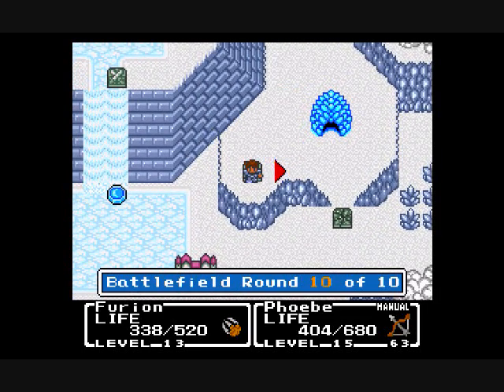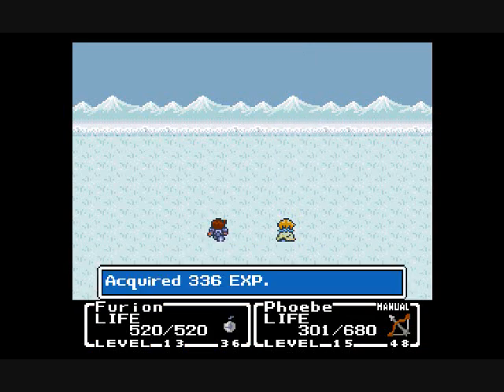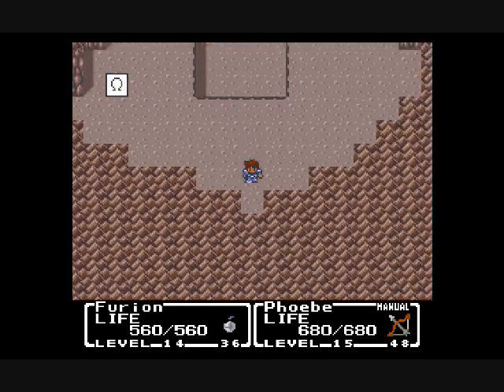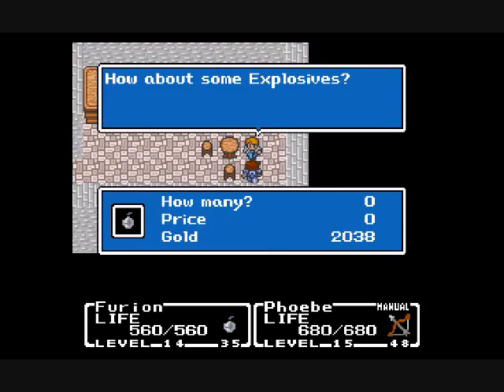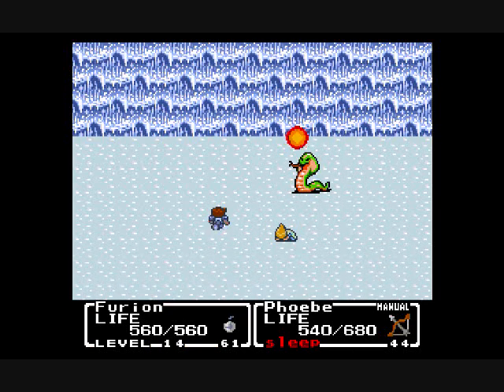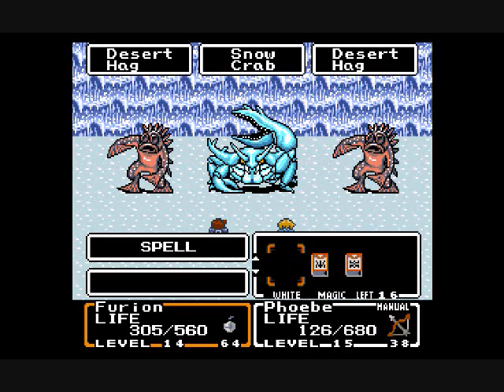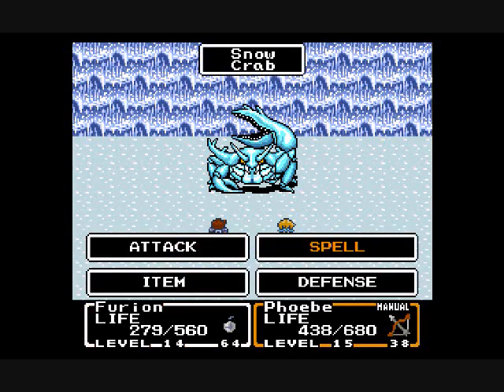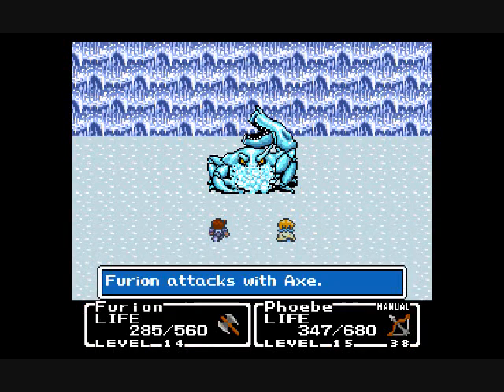Let's play Final Fantasy Mystic Quest #06: Ninja Heroics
Today, we practice our ninja skills inside the Wintry Cave and decimation insues.   I also show you what happens when we forget to HEAL OURSELVES before a boss battle.